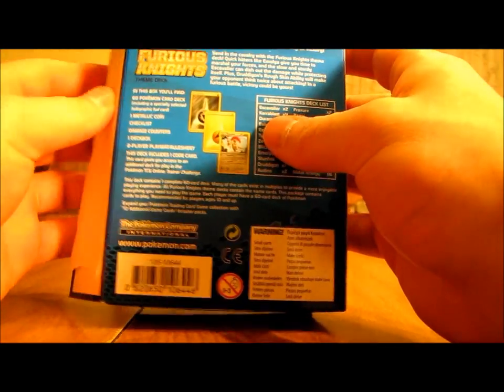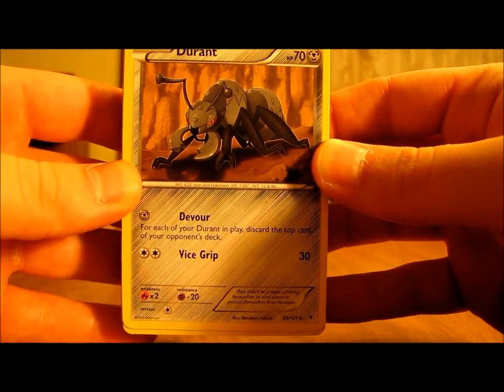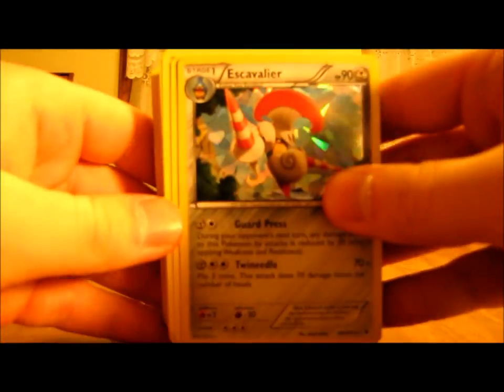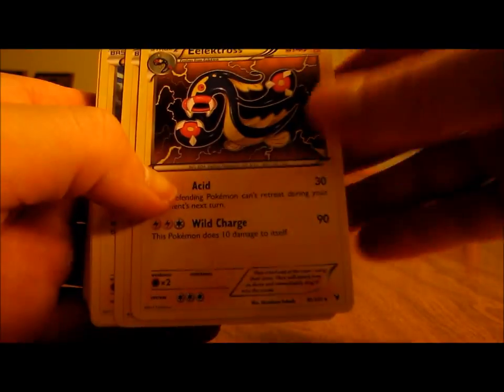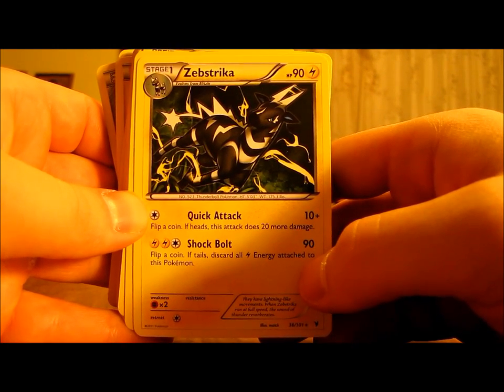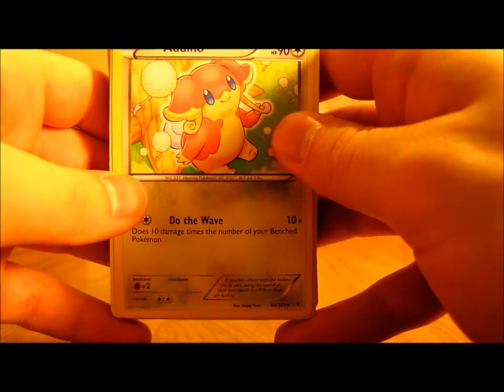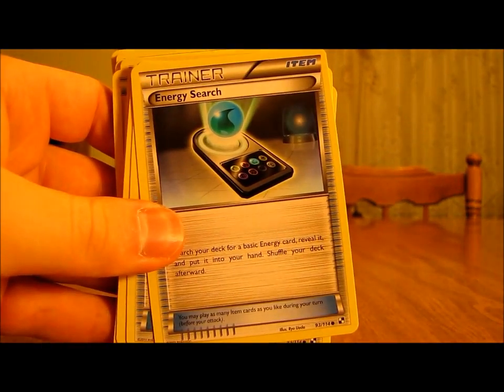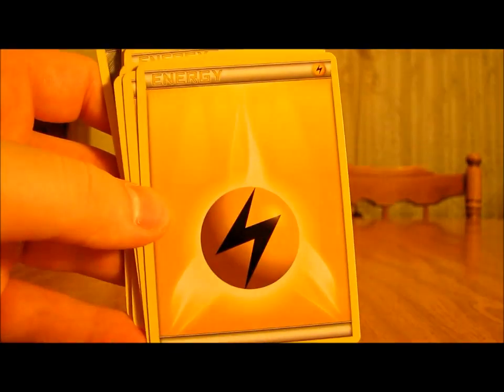Furious Knights Noble Victories Pokemon Theme Deck Review and Giveaway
This is a video of me reviewing the Furious Knights Pokemon Theme deck which is my twelfth theme deck on YouTube.  This is a Electric and Metal type deck from the Noble Victories set.  I will try and post Theme Deck reviews on the first of every month, and I will be giving away everyone I review.

To win this theme deck, there are a few things you need to do:
1. Like this video.
2. Favorite this video.
4. In the comment section of this video, post your blog follower name and indicate you did the above steps.
5. Only one entry per person, anyone who enters more than once will be disqualified.